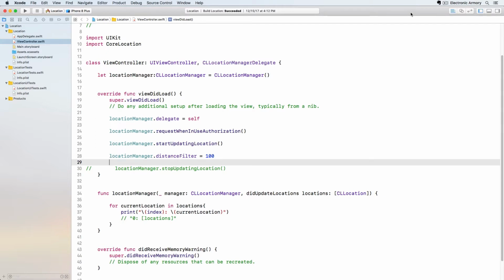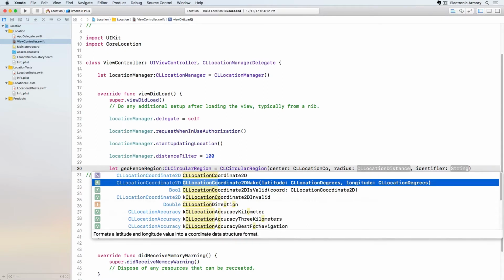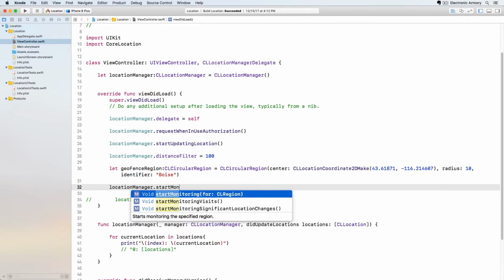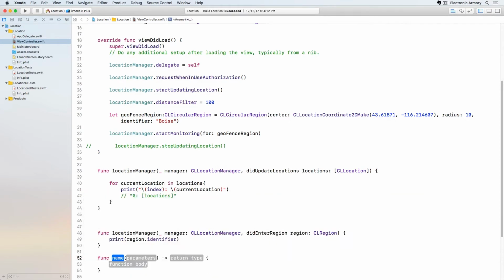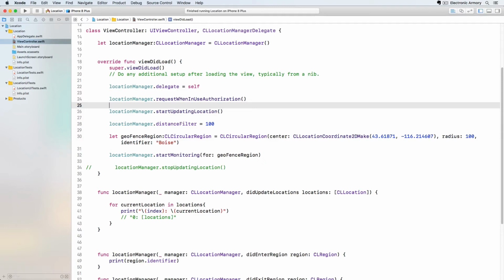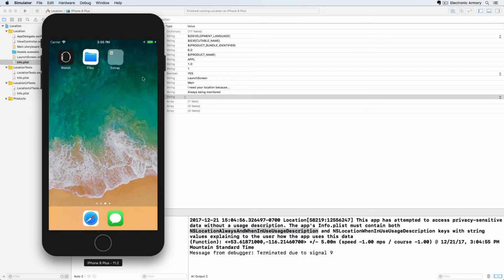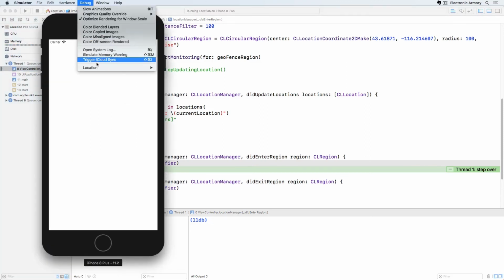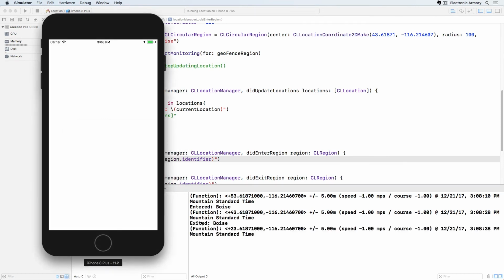Geofencing - iOS Development in Swift 4 - 11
Determine when your user's device goes in and out of particular area defined by a geofence. Geofences are geographic boundaries that you can define, such as a city boundary, an area around a home, work, school or other place of interest.

We'll use Swift 4 and iOS with Xcode 9 to show you how easy this is. We'll use our previous video as a base. Get the source code for the example here: